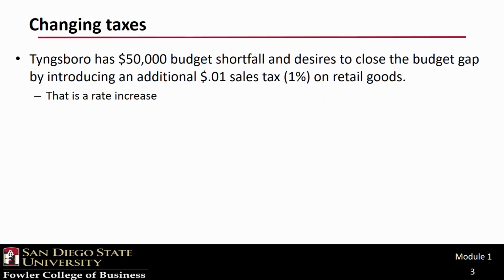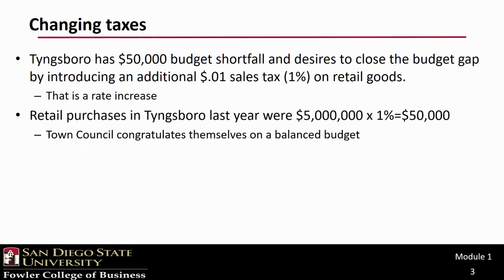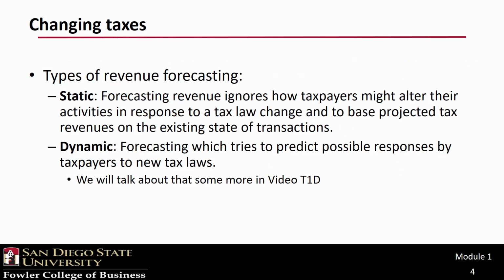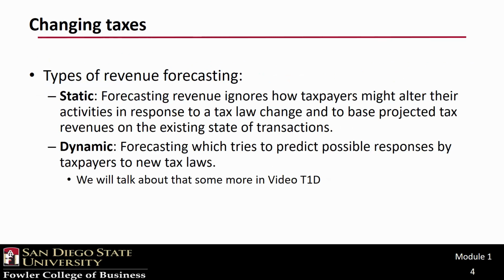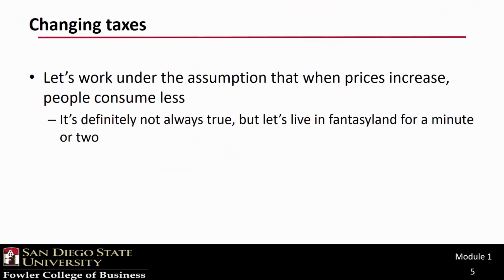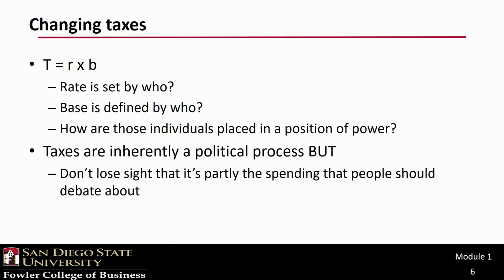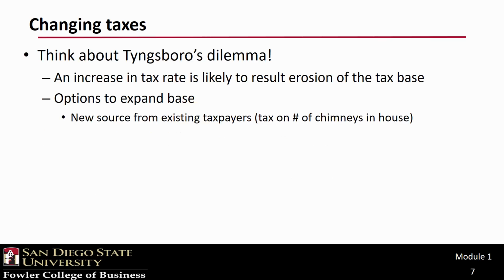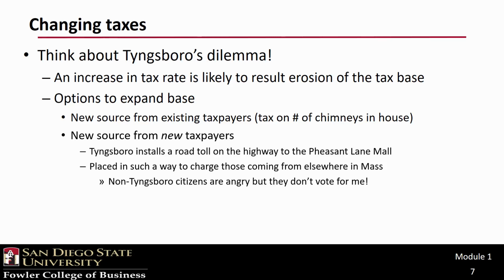ACCTG 325 Video T1C